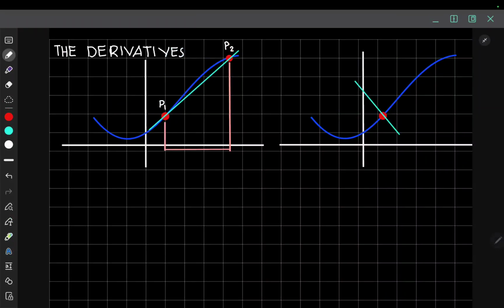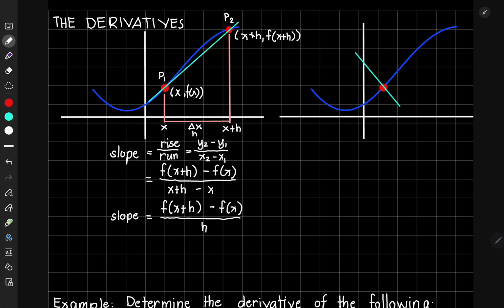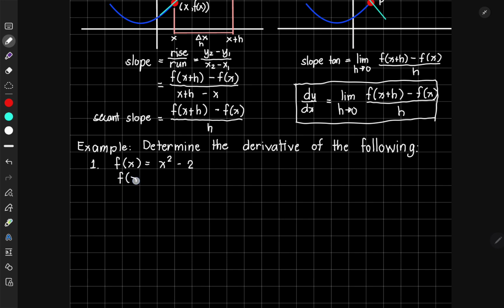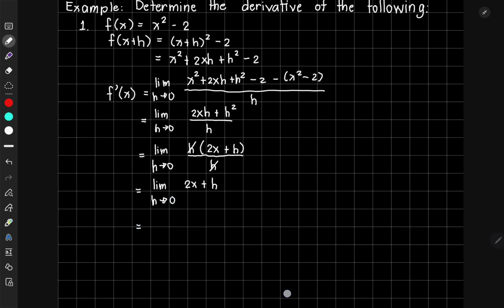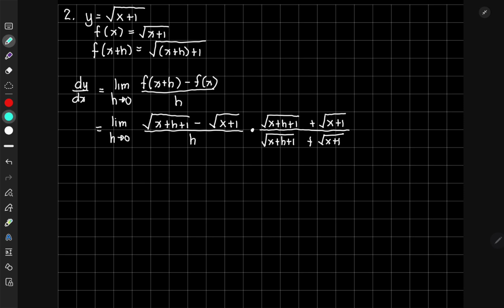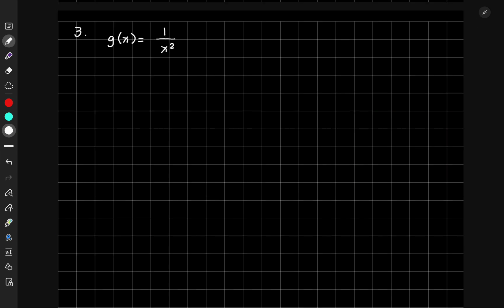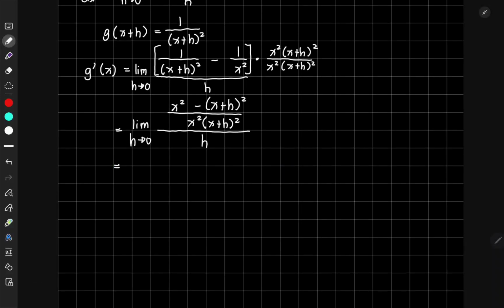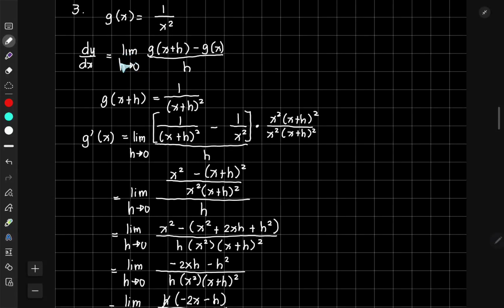The Derviatives (Definition)